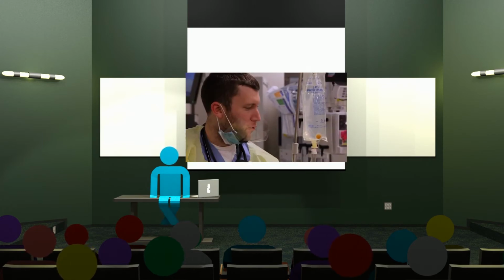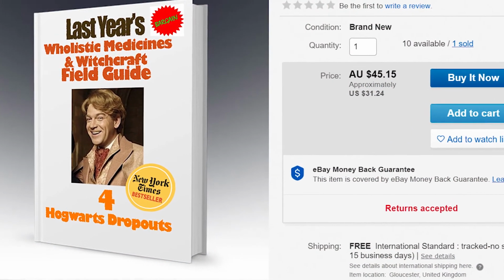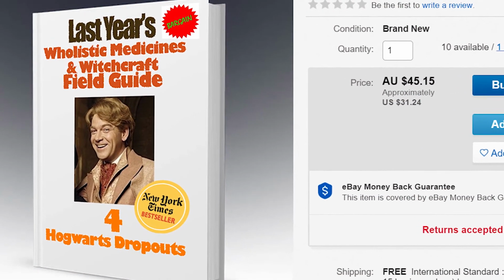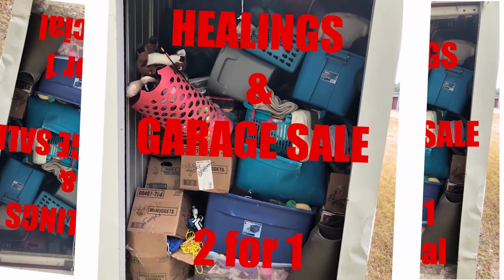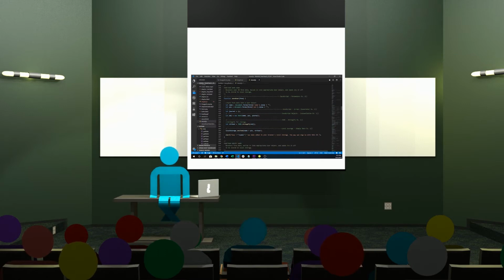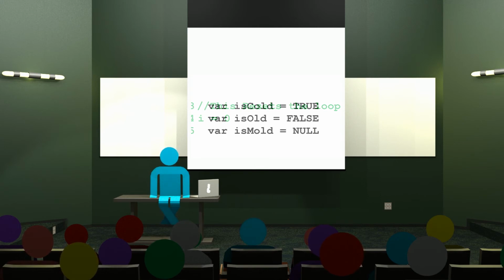CSNP Bonus: Commitment & Conventions - Week 3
This is a soapbox sermon about how doing the little things to make your code readable and usable will transform you from a coding kitten to a programming panther.